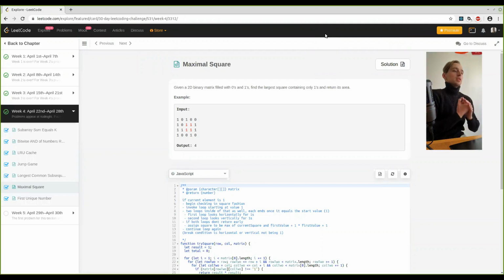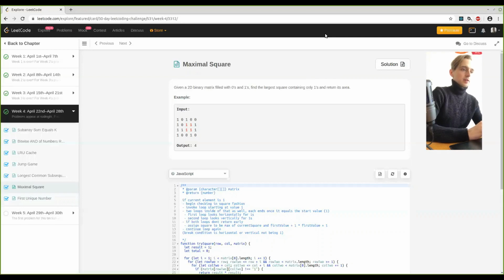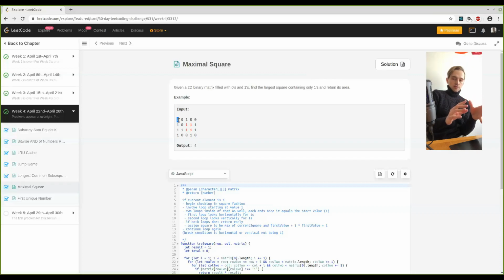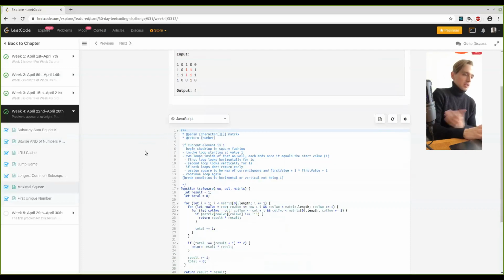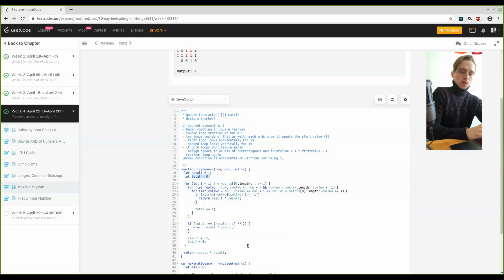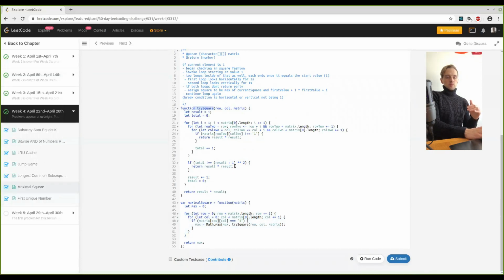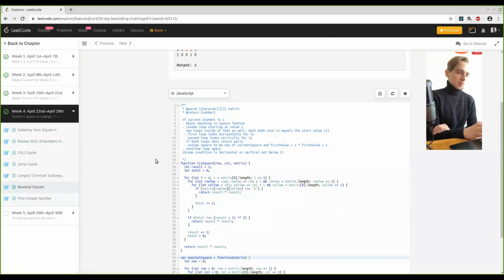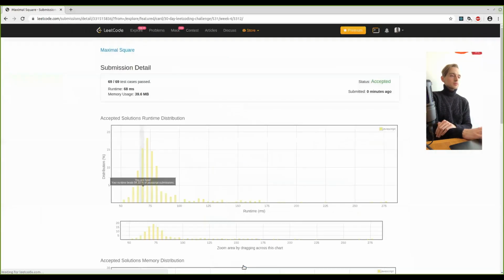30 Day LeetCode Challenge - Maximal Square